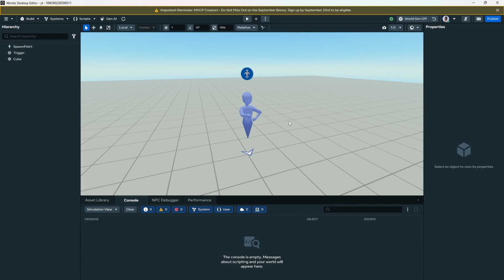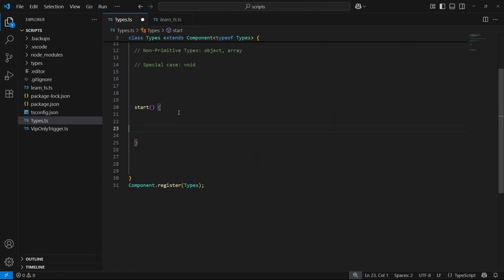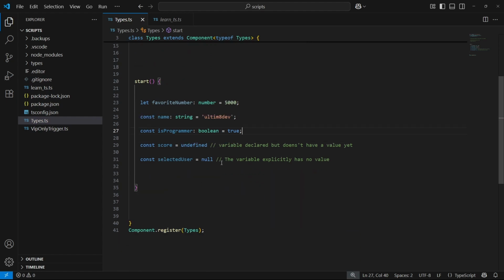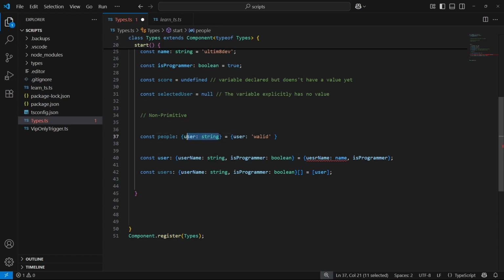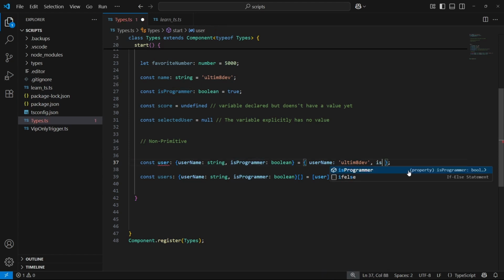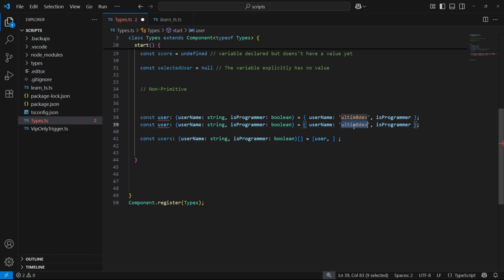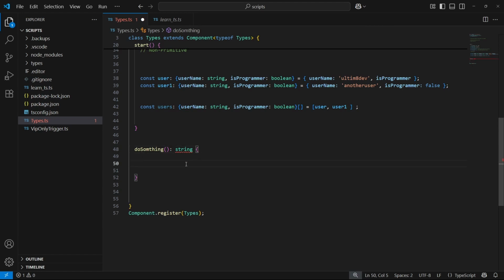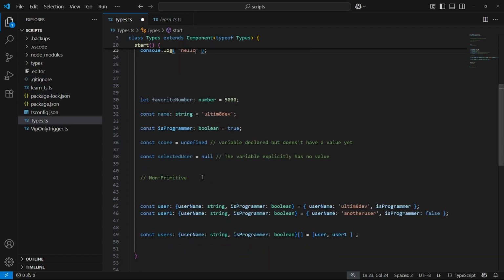Learn TypeScript Types in Horizon Worlds Desktop Editor (Basics)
Learn the basics of TypeScript types in Horizon Worlds VR using the Desktop Editor! In this video, we cover primitive types (like numbers, strings, booleans) and non-primitive types (like objects and arrays), and explain how to use them in your scripts. Perfect for beginners who want to start scripting in Horizon Worlds with confidence.

What you’ll learn:

- Difference between primitive and non-primitive types

- How to declare variables with types in Horizon Worlds VR

- Tips for organizing your TypeScript scripts